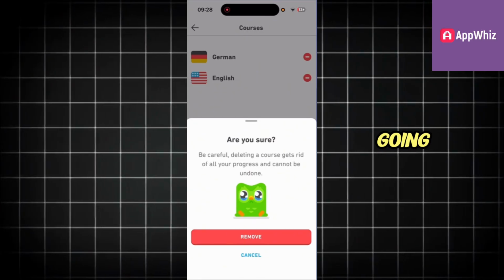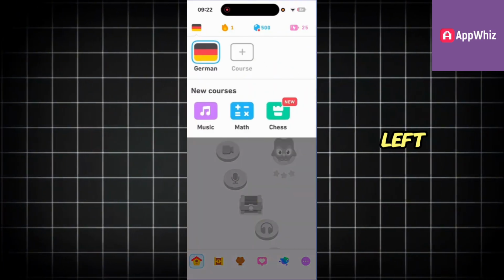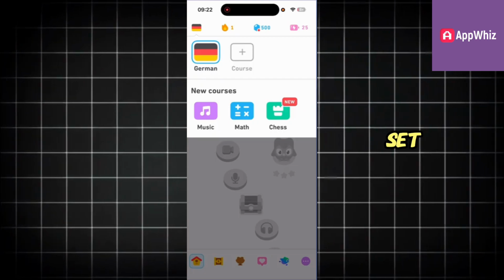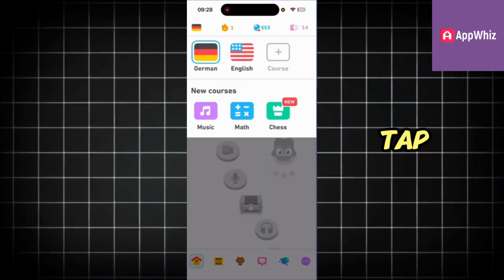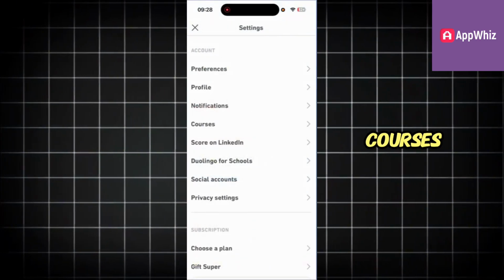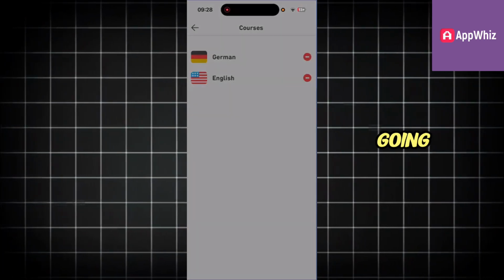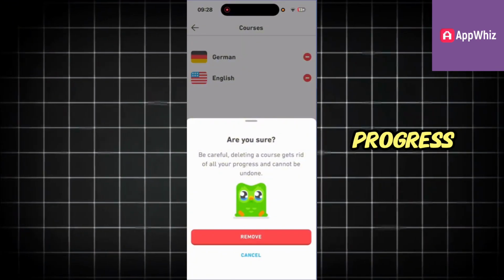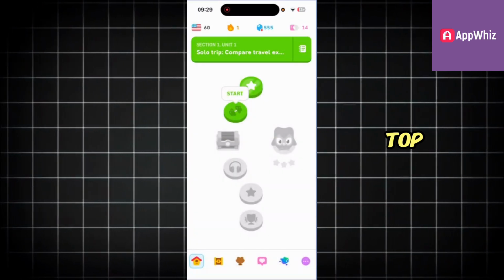How to Delete a Course in Duolingo – Step by Step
Learn how to delete a course or language in Duolingo quickly and safely! In this step-by-step tutorial, I’ll show you how to remove a language from your Duolingo account without losing control of your other courses.

You’ll see how to add an extra language if you only have one, access the settings menu, and permanently delete the course you no longer want. This guide works for both Duolingo mobile and web users, making it easy to manage your language learning progress.

Chapters
0:00 – Introduction: Deleting Courses in Duolingo
0:15 – Adding a Language (If Only One is Active)
0:40 – Remove a Course and Confirm

Whether you want to clean up your dashboard or focus on your main language, this tutorial makes it simple.